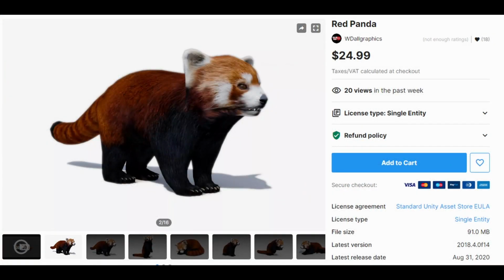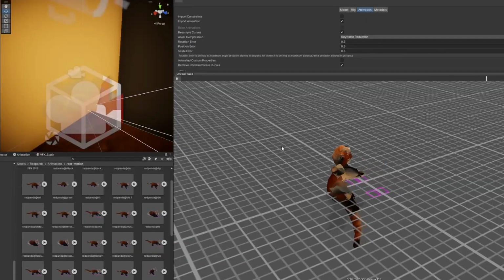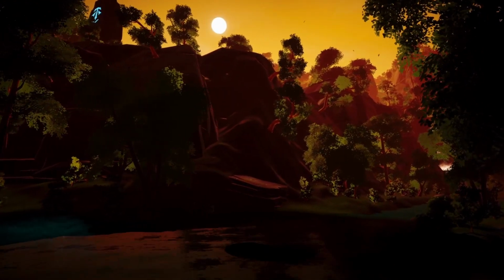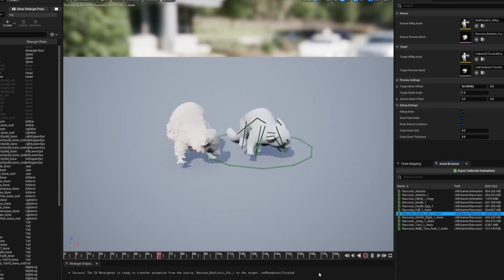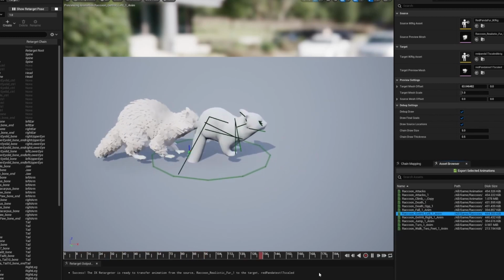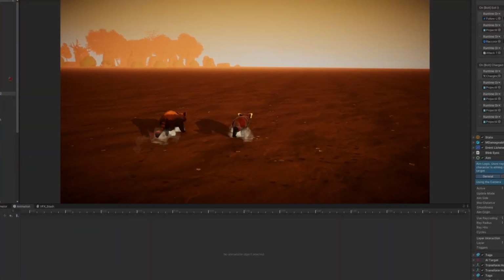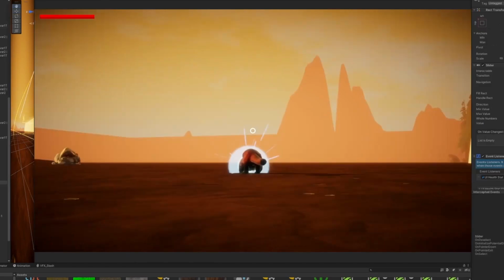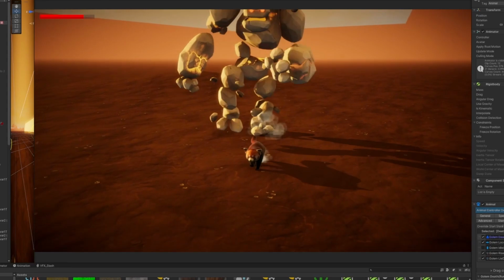Retarget Generic Unity Rig Devlog 2.1 2023